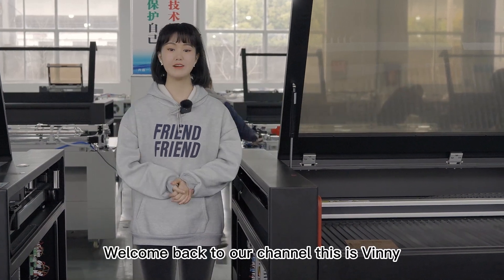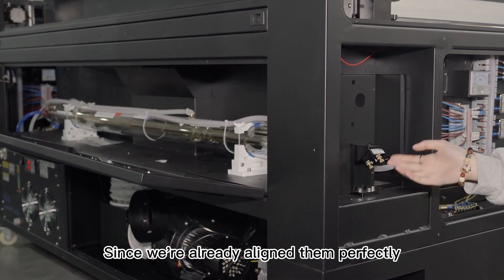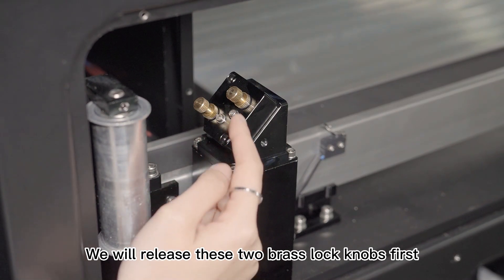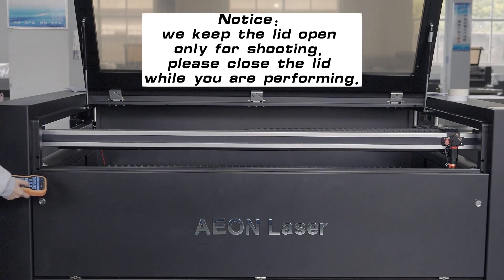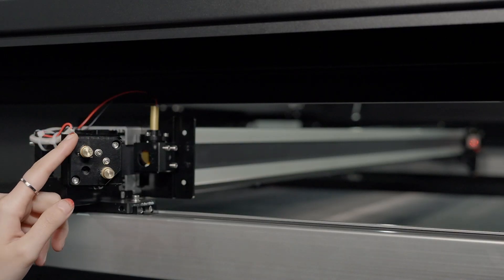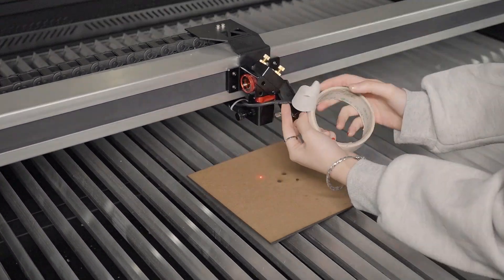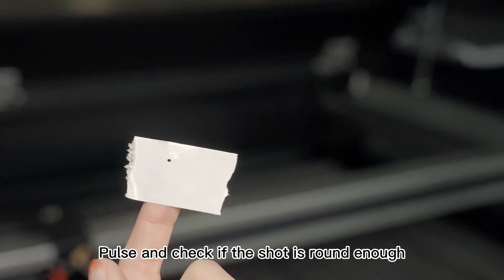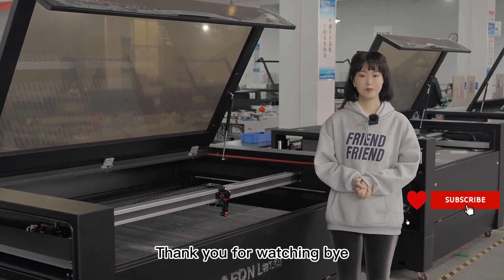Co2 Laser Mirror Beam Alignment for NOVA Elite | AEON Laser | Tutorial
Hello makers, in this video we will walk you through how to align mirrors on NOVA Elite.
You can find the target file in our FB Group: AEON Laser GLobal.